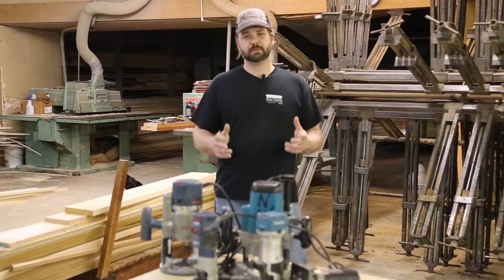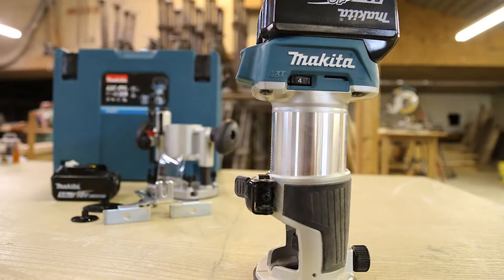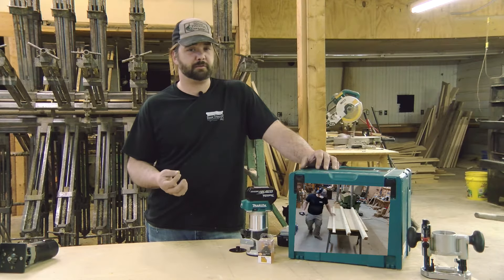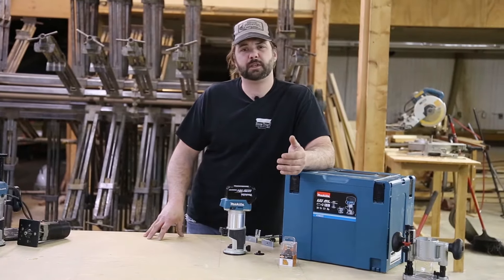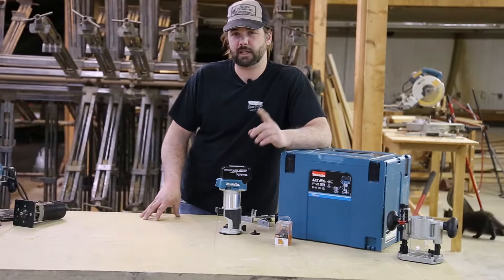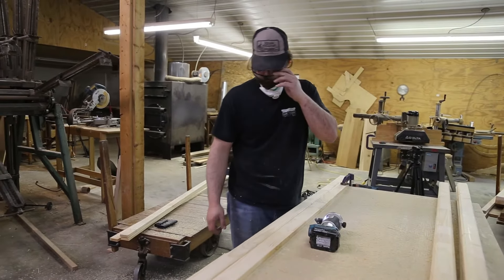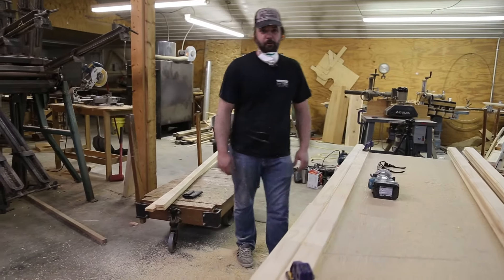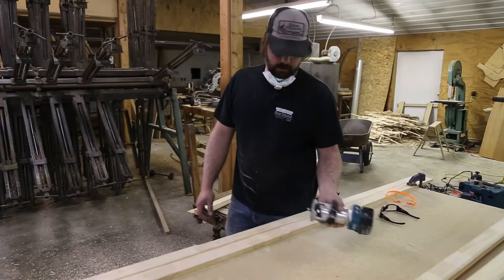Testing the Makita XTR01Z cordless router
Makita XTR01T7 18V LXT Lithium-Ion Brushless Compact Router Kit includes: Router,  2 -18V Lithium-Ion 5.0Ah Batteries, Charger, Interlocking Case, Plunge Base, Straight Guide, Wrenches,  1/4" Collet,  3/8" Collet, 2 template guides

A real world review of the new Makita cordless router. Using 8 ft material, we tested to see just how many feet could be ran on a charge. Article to follow in Fine Homebuilding magazine that will go more in depth about my feelings on the router.

Film shot and edited by Shawn Kober at Big planet Media
Music written and performed by Nathan Rinne